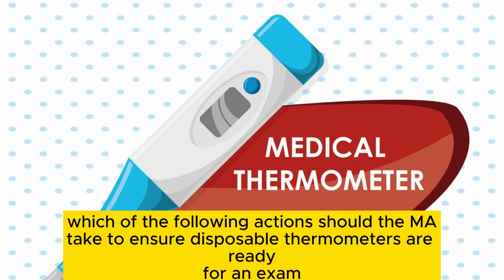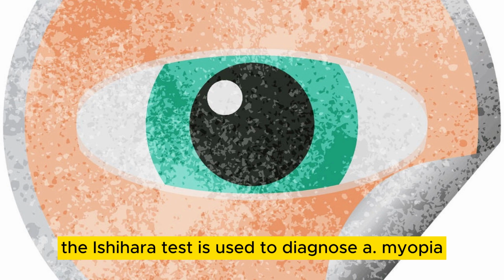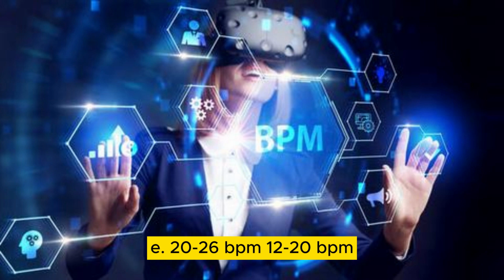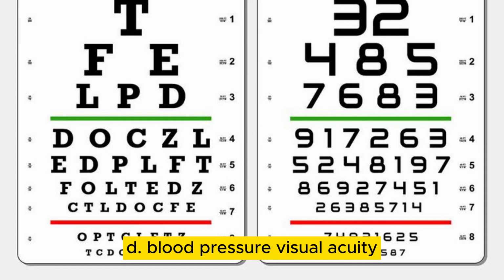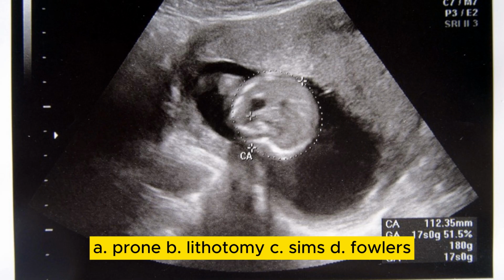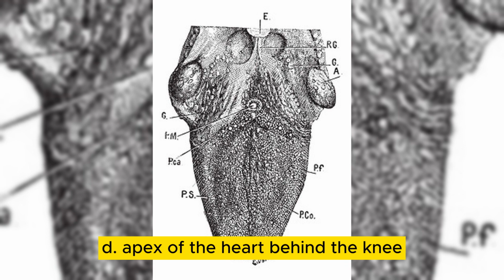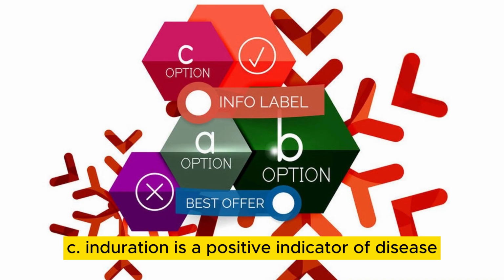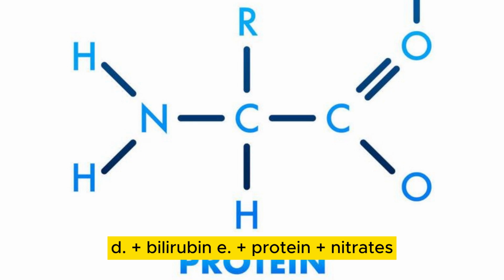MEDICAL ASSISTANT CLINICAL PRACTICE EXAM 2024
how many questions are on the certified medical assistant exam
clinical certified medical assistant jobs
what can a clinical medical assistant do
medical assistant clinical practice test
how to pass the medical assistant exam
what is the passing score for the medical assistant exam
1 month medical assistant program
clinical medical assistant final exam quizlet
clinical medical assisting 6th edition